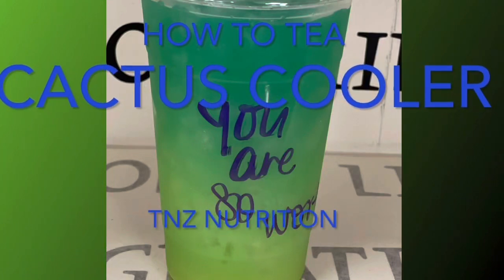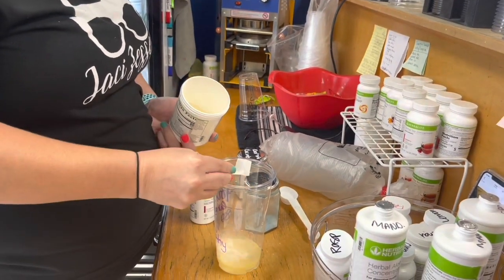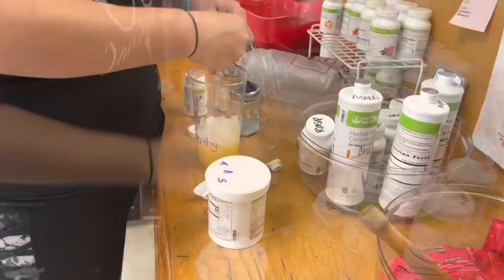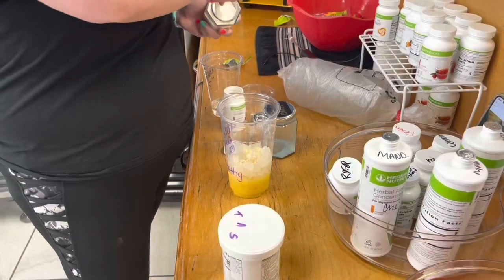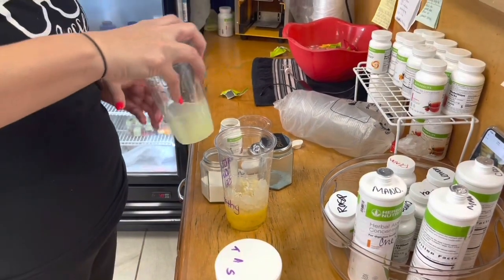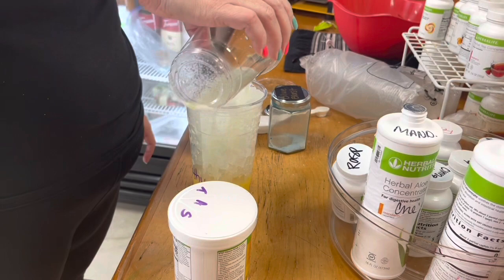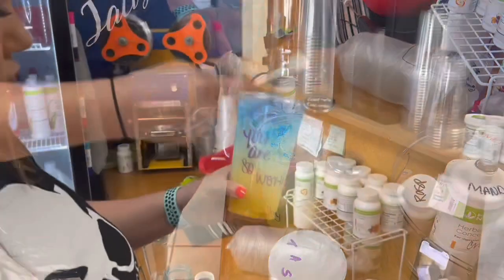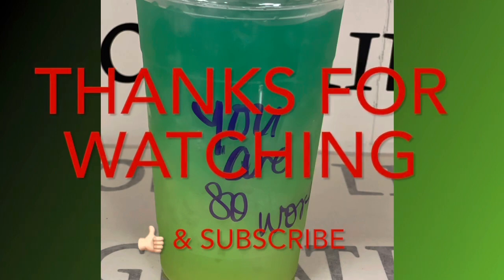How to make Cactus 🌵 Cooler Loaded Herbalife Tea!!!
Hey Guys!! I'm Health Coach Tassie and today I'm showing you how to make Cactus 🌵 Cooler Loaded Herbalife Tea!!!

Recipe
11/2 Teaspoons Pomegranate Green Tea(Herbalife Product)
2 Scoops H3O(Herbalife Product)
1 Lemon-Lime Liftoff (Herbalife Product)
1 Teaspoon Cucumber Cooler Stevia (Herbalife Product)
1/2 Teaspoons Blue Blast Stevia (Herbalife Product)

I started this channel to help reach more people! I love helping people learn about our amazing products! I get asked all the time how to make teas, brownies, slushies, and shakes. So I figured a picture is worth 1000s words so a video has to be worth even more!! HAHA I want all people to be able to use these videos, not just my team. If you are seeing these and have a coach, please reach out to them for products! I am willing to answer questions tho!!

I am a Health Coach and do this FULL time!! I love my job!! I work out of a Nutrition club. I'm looking for more to join my team!

If you don't have a health coach check out my site, to purchase products

Ask me any Questions you make have!!! FEEL FREE to request videos as well!!

Harris Heller - Ghost Drip
Album: Ghost - Genre: Hip Hop

Follow me at allthesassof_tass on IG.